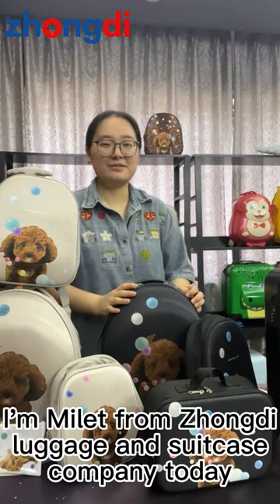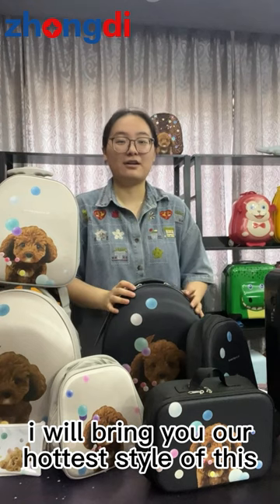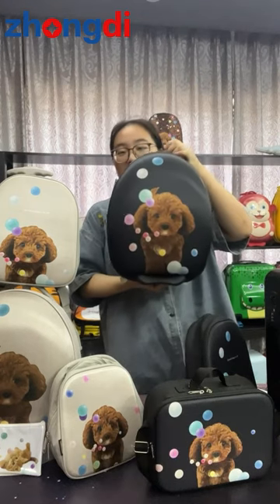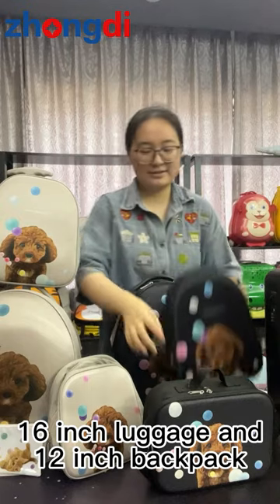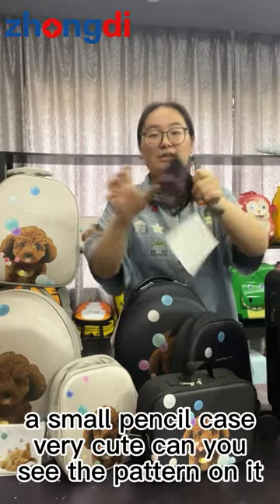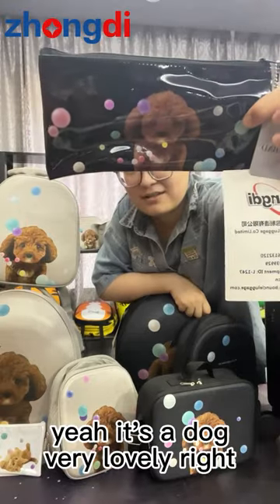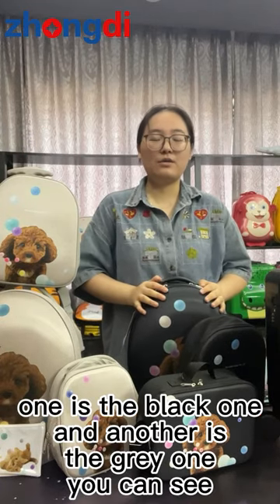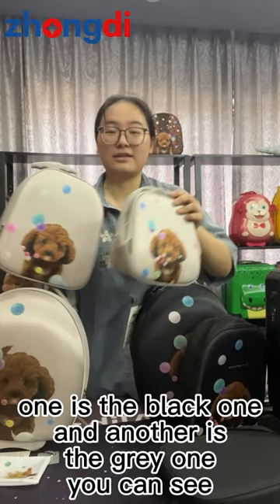Teddy Bear Dog Charm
Get ready to embark on a journey of style, smiles, and memories with the Zhongdi Teddy Bear Dog 5-Piece Luggage Set